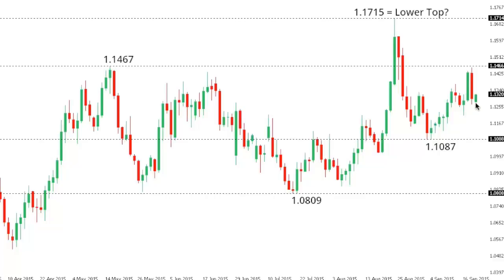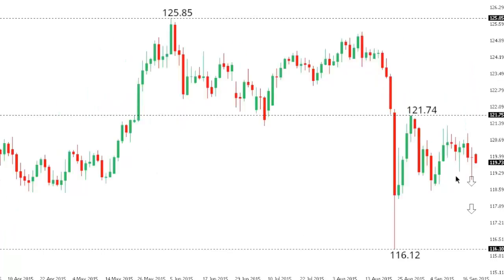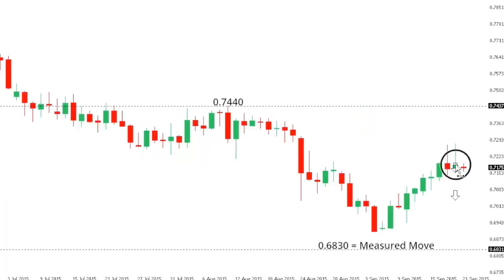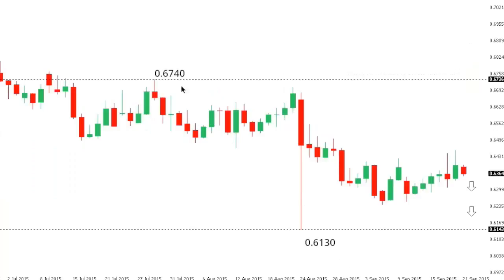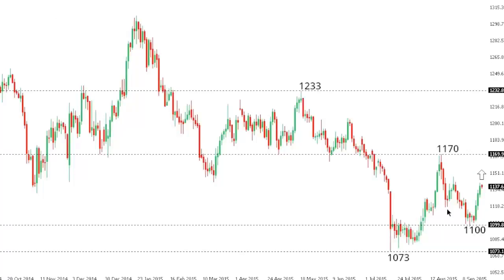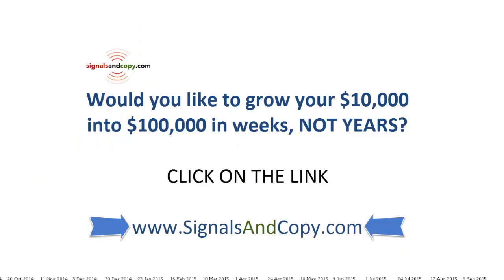SignalsAndCopy - Monday, September 21, 2015